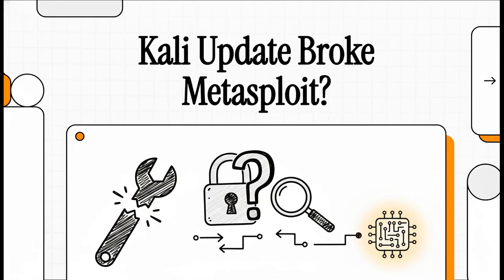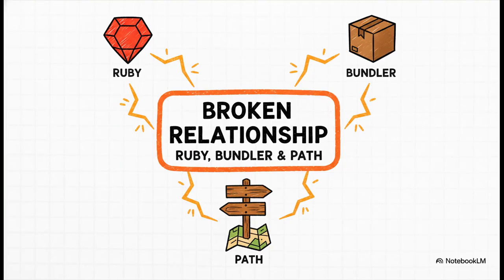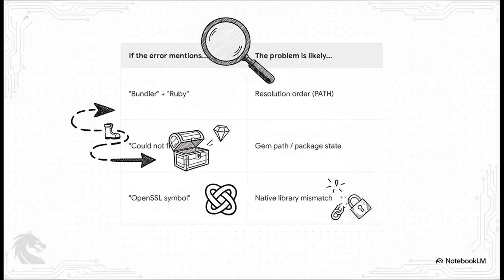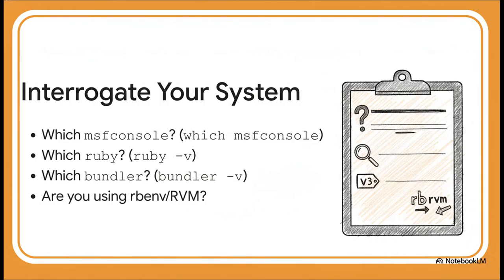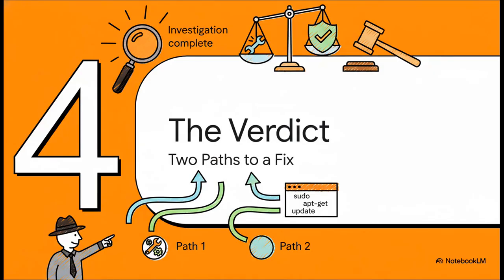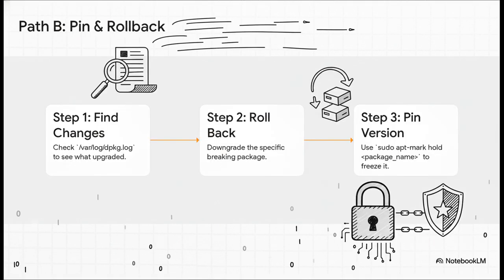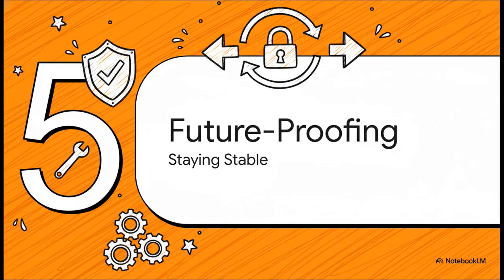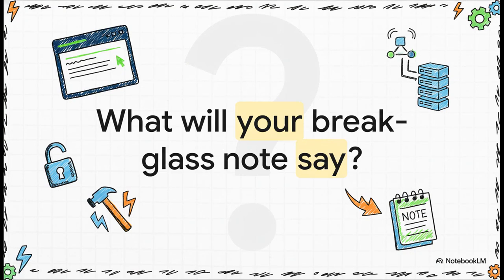Fixing Metasploit Ruby and Bundler Mismatches on Kali Rolling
This guide provides technical solutions for resolving msfconsole failures caused by Ruby and Bundler version mismatches following a Kali Rolling update. It emphasizes that these errors typically stem from path precedence issues or conflicting gem environments rather than a total software breakdown. Users are encouraged to diagnose the specific error signature before choosing between re-aligning with official Kali packages or rolling back and pinning specific versions for stability. The text also highlights common mistakes, such as mixing apt and manual gem installs, which often complicate the recovery process. Finally, it recommends a proactive maintenance approach involving smoke tests and documentation to ensure future updates do not disrupt workflow.